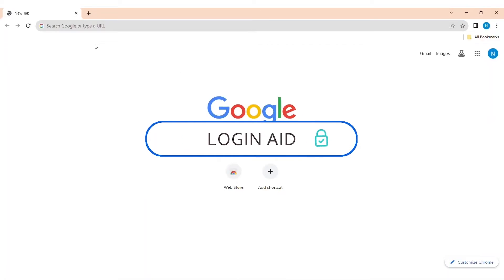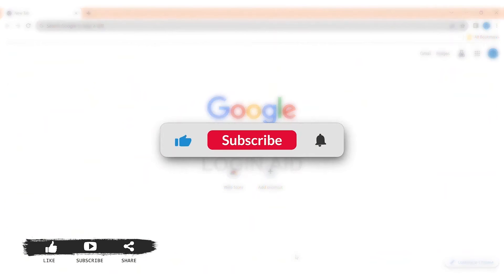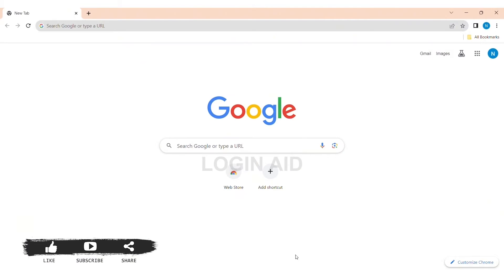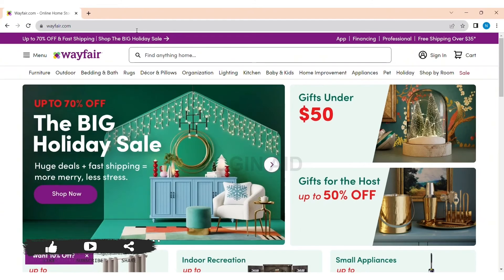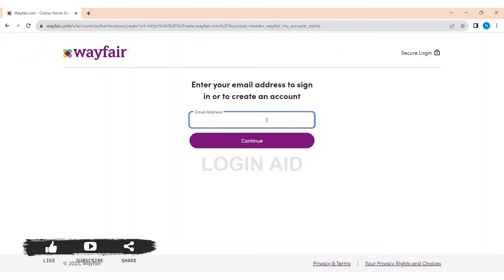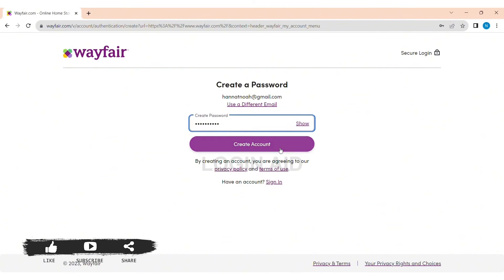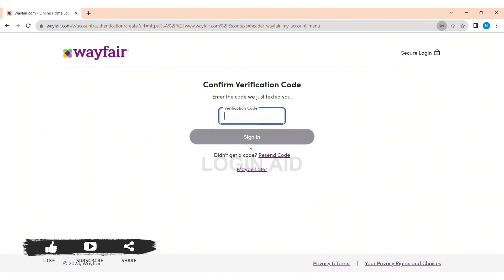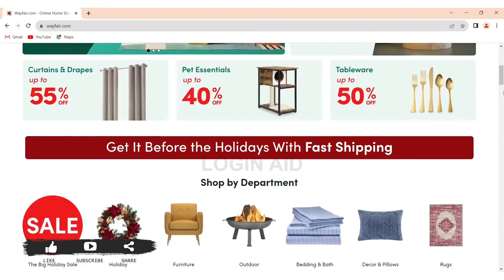Wayfair Account Registration, Sign Up Guide 2024 | Create Wayfair Account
A video guide for the process to create Wayfair account.